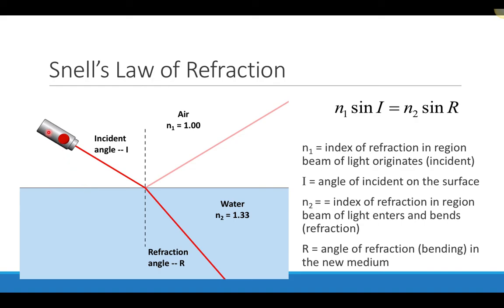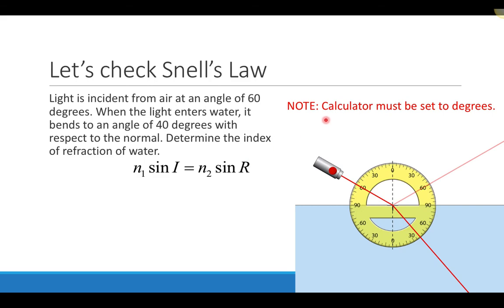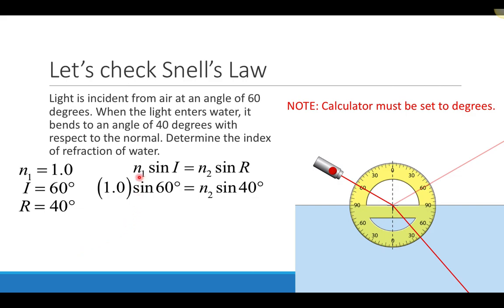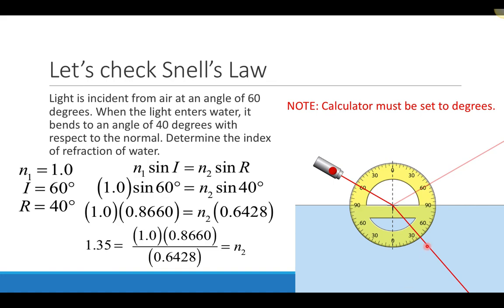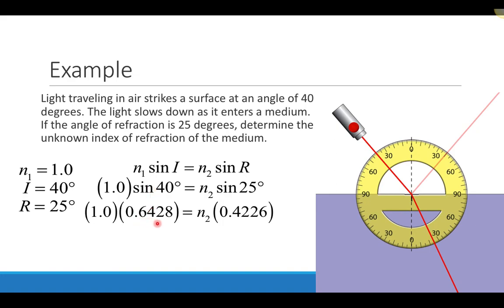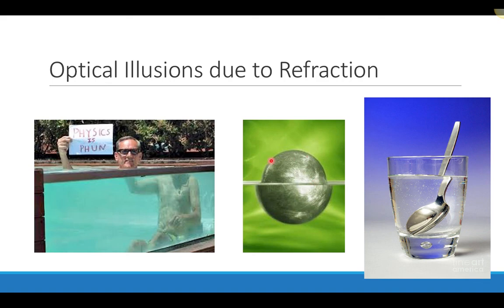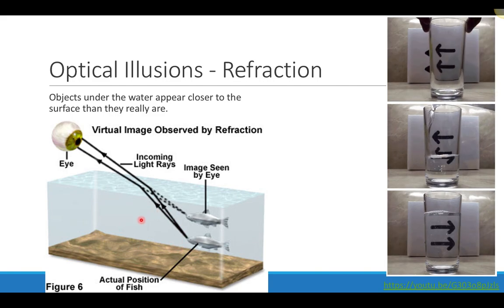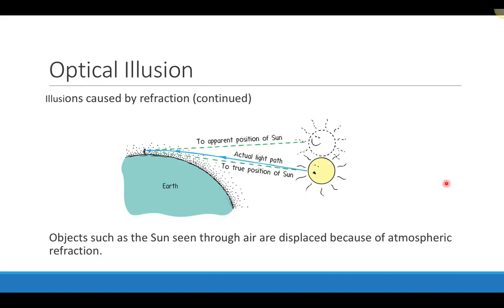Refraction Part 2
In this presentation, Snell's Law of refraction is defined. Examples of Snell's Law are also provided.